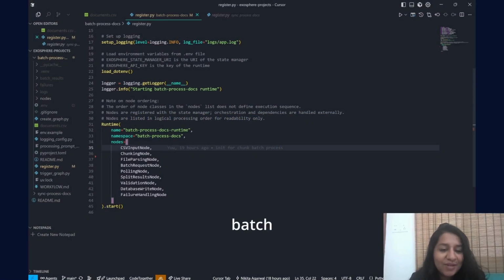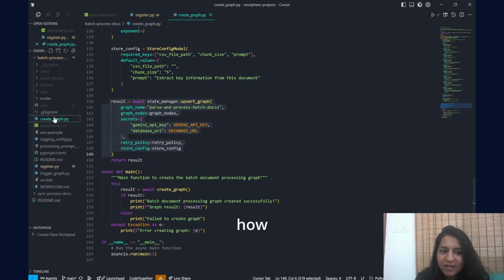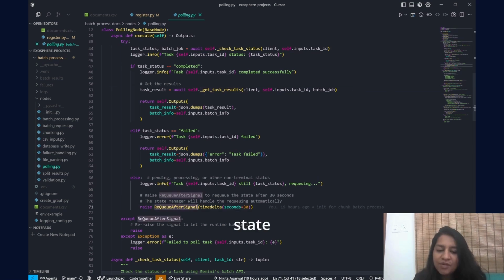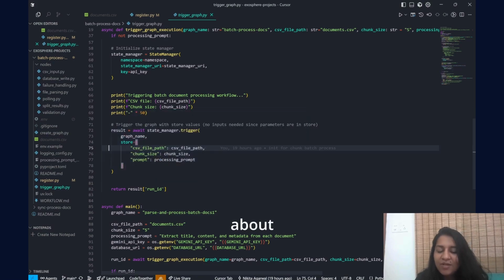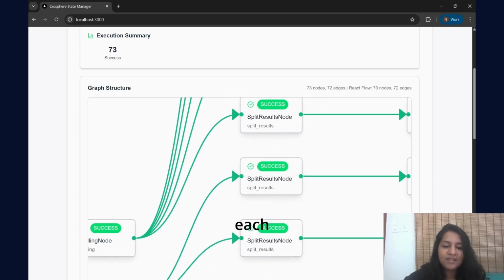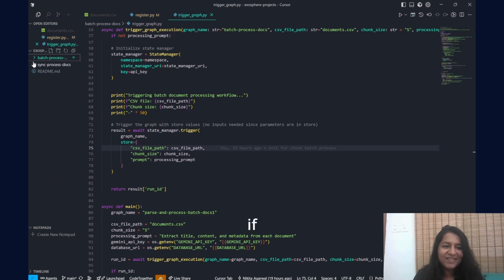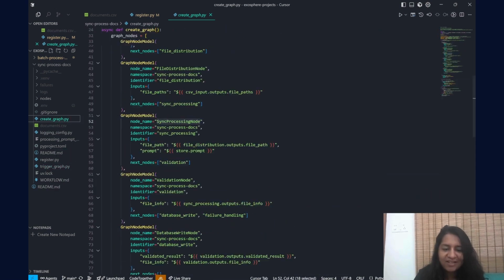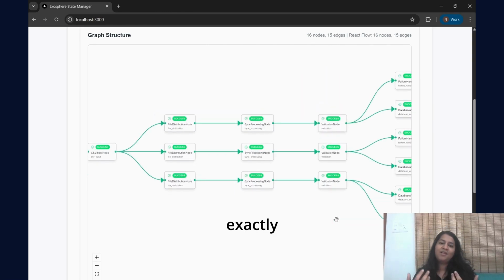Exosphere Demo: Batch Inference Workflow Step by Step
Build a production-ready batch inference workflow on ExosphereHost. This step by step tutorial shows how to define a graph, fan out jobs, run LLM API calls in parallel, handle retries and backoff, track progress in the dashboard, and collect results at scale on Kubernetes. Perfect for large data summarization, classification, embeddings, OCR pipelines, and more.

What you’ll learn: graph templates, state manager basics, parallel execution, fan out or fan in patterns, observability, and cost-aware runs with the Python SDK.